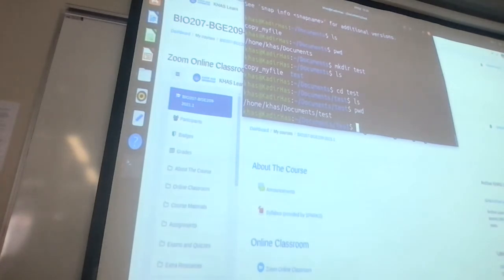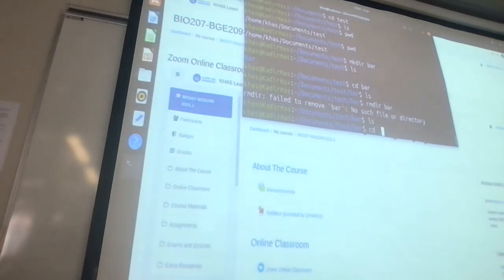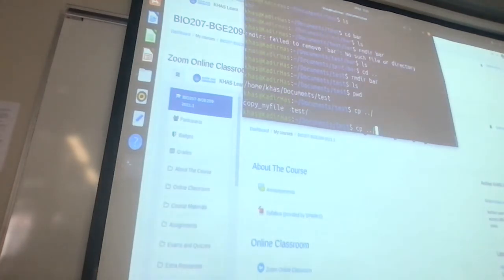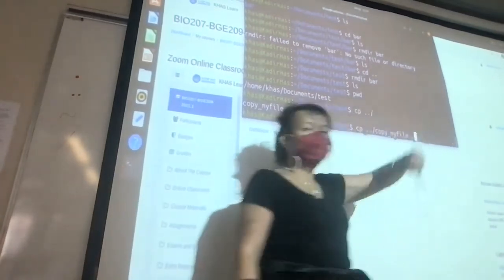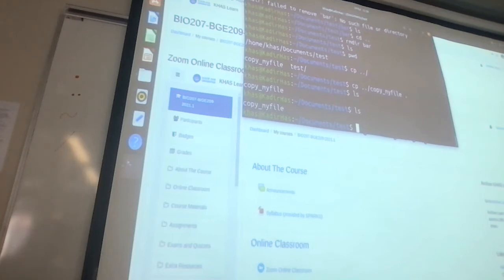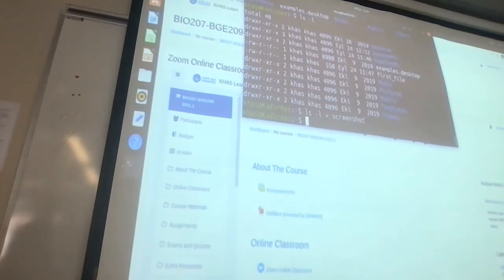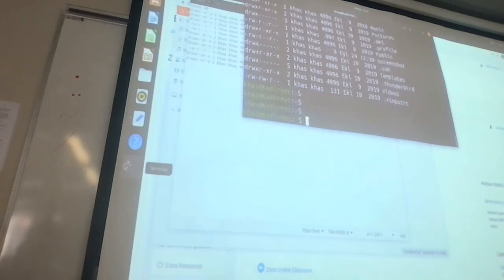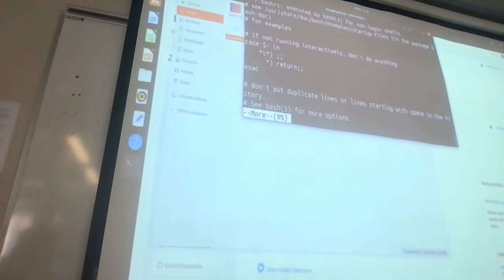Lecture 1, part II